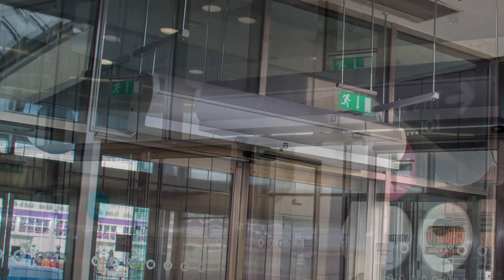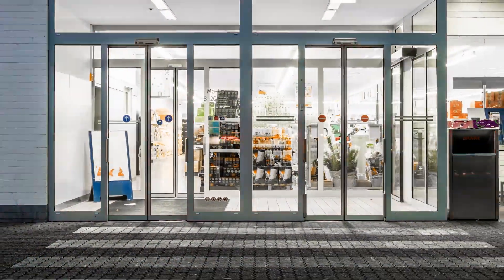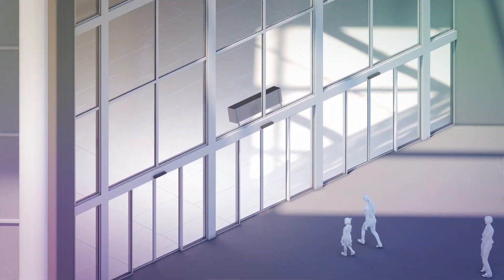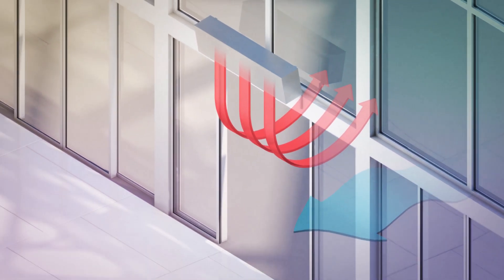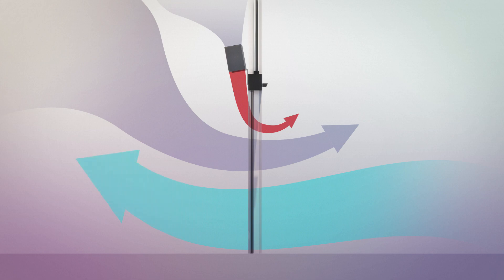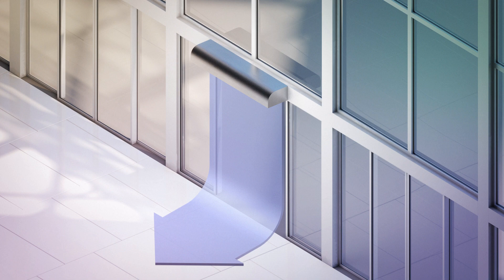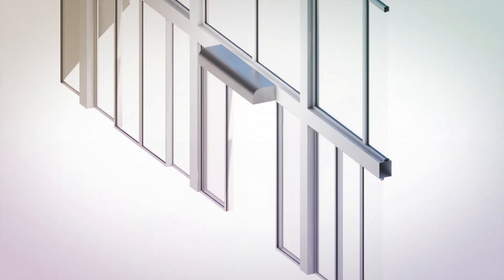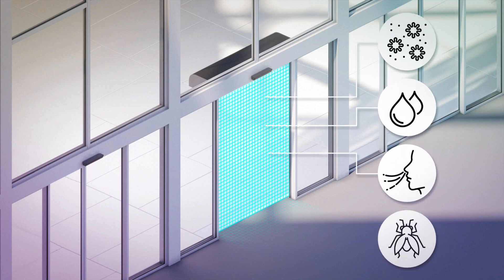Air Barikade® A cutting edge solution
CPA have combined the advanced airflow technology in our air barriers with a revolutionary method of introducing heat generation to create this new innovation.